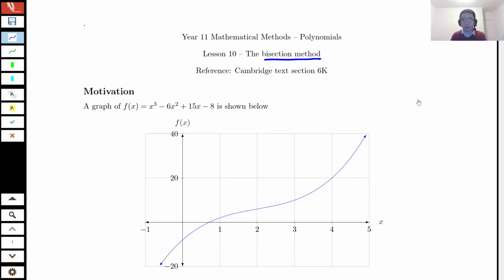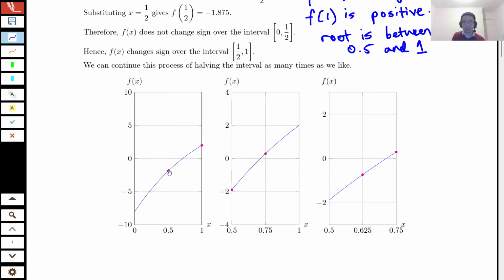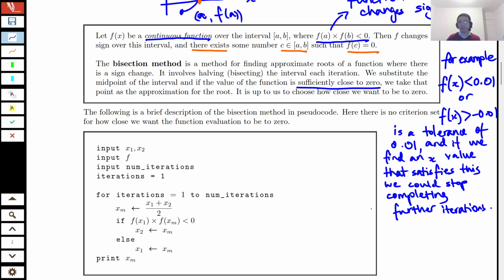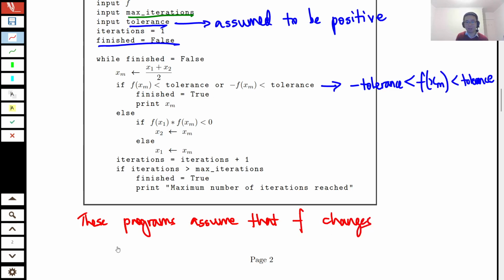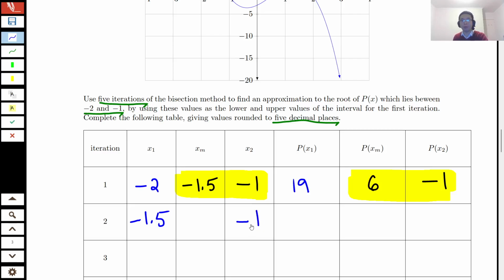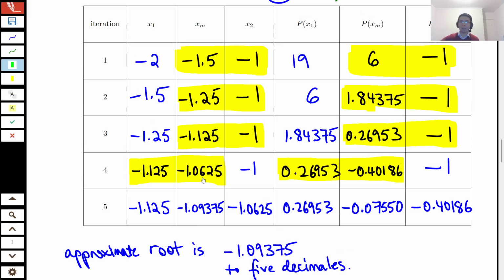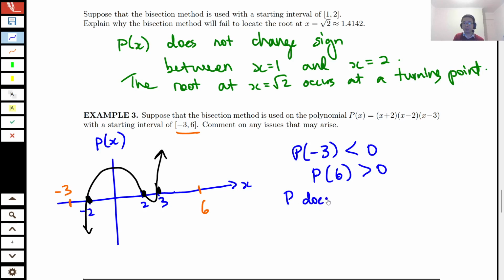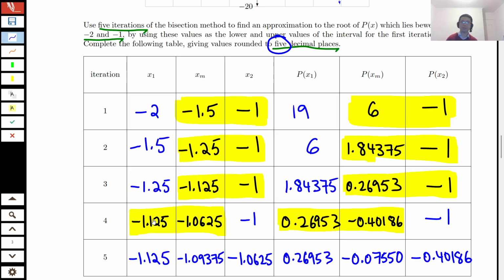Year 11 Maths Methods 6K Bisection Method